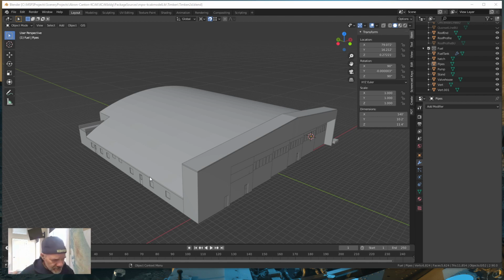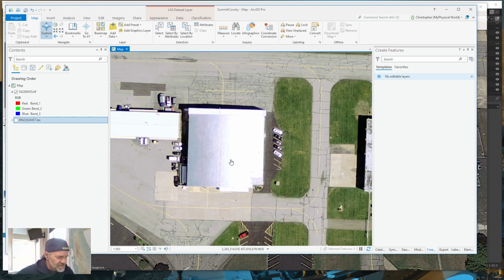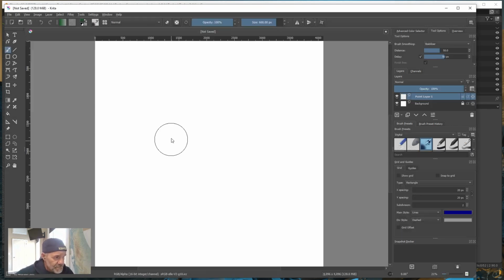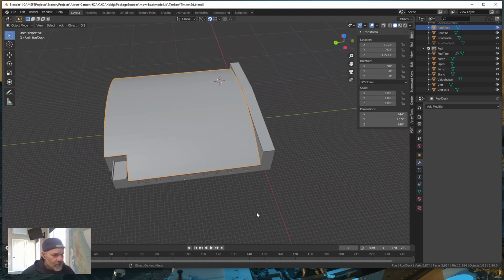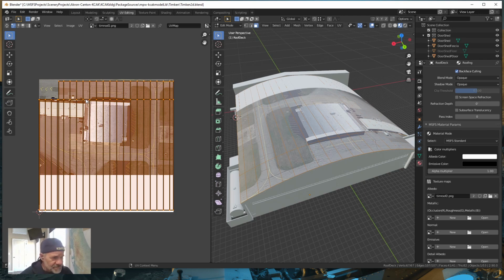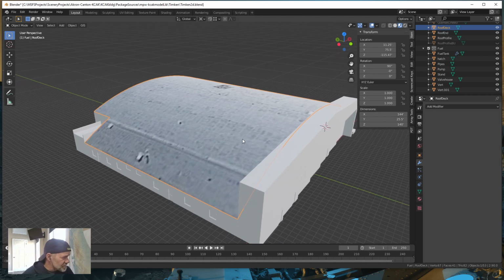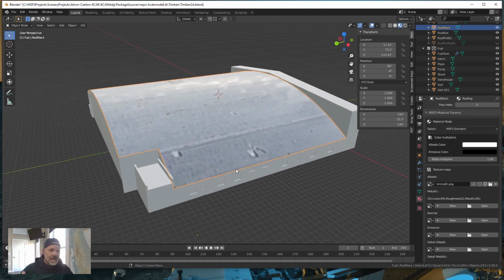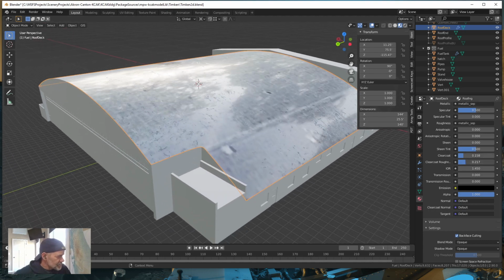Creating Scenery for MSFS 2020, Using Free Resources: Photo Texturing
Part 2 of our texturing series of our hangar.
This episode we learn how to simply map a photo/image to our model using UV Unwrapping.

Rotary Encoders
Potentiometers
24AWG wire